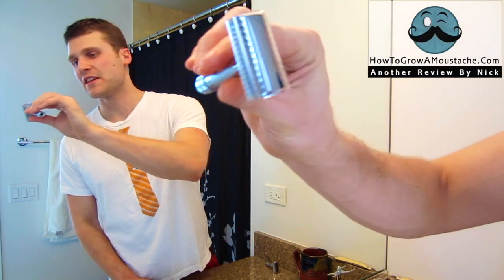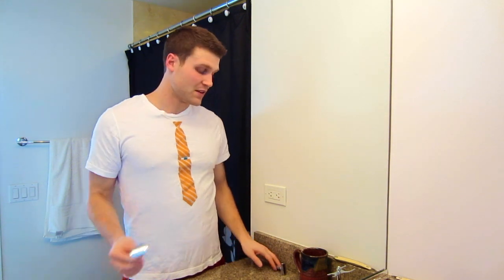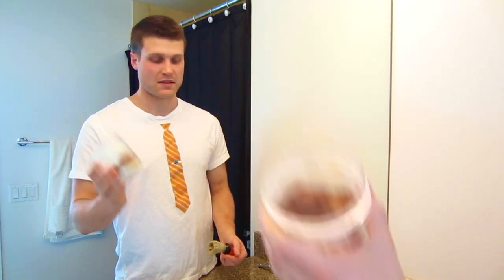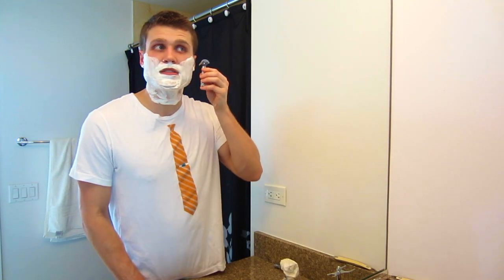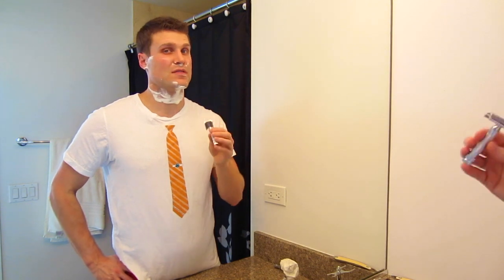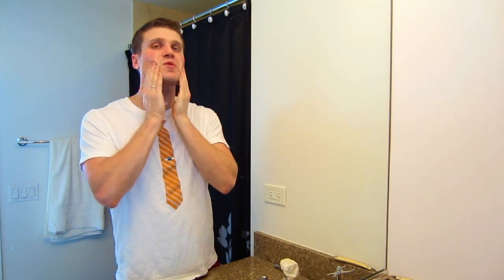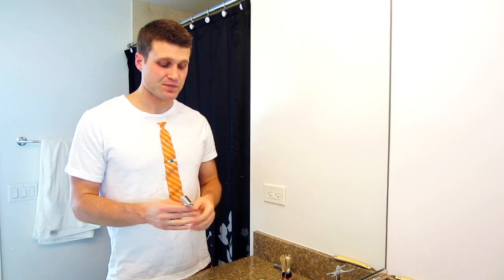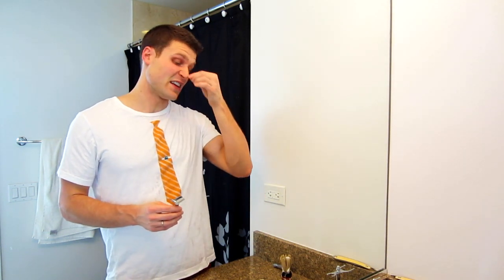Merkur 37c Slant Safety Razor Review